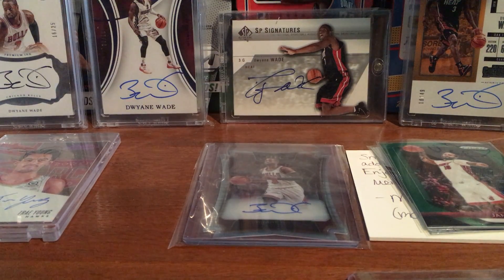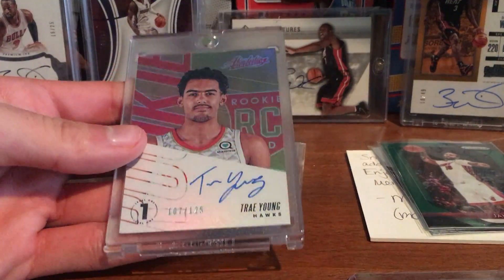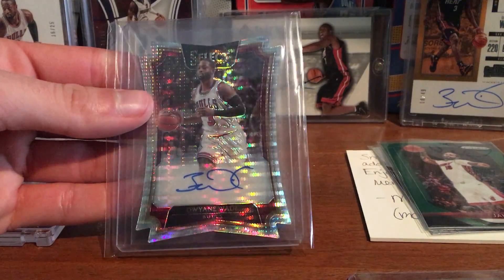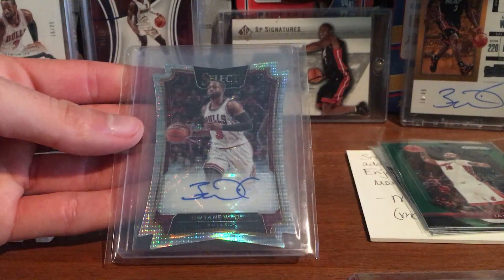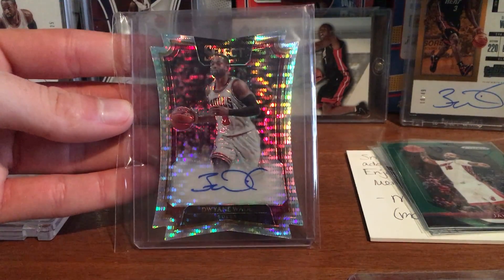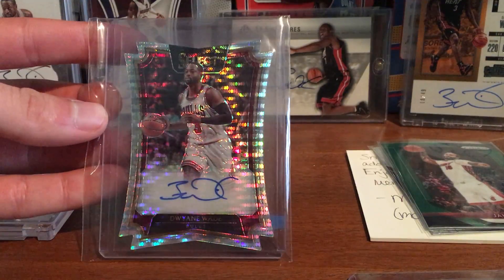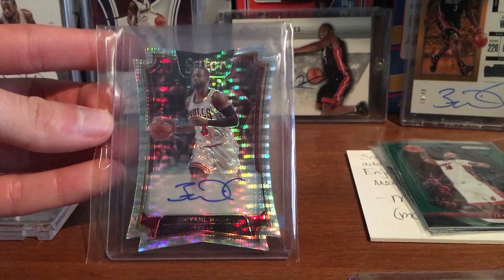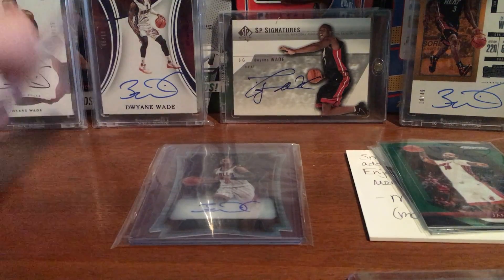2 Package Mail Day EBay And Care Package From Mcakes75 part 2